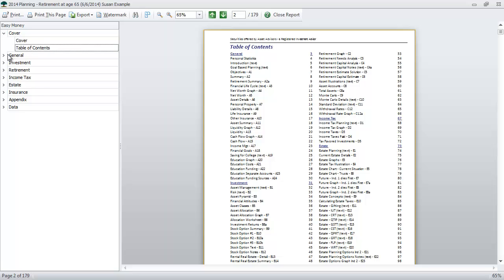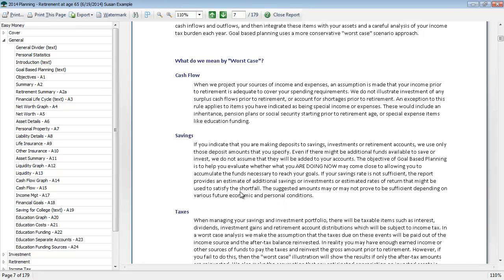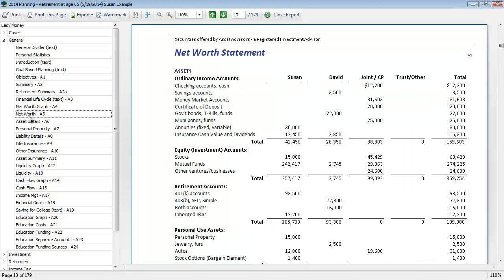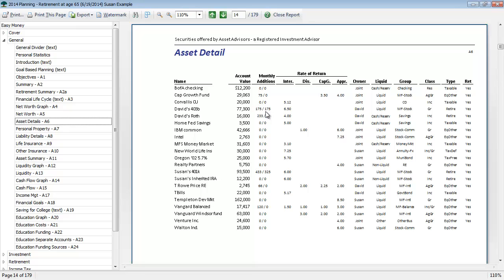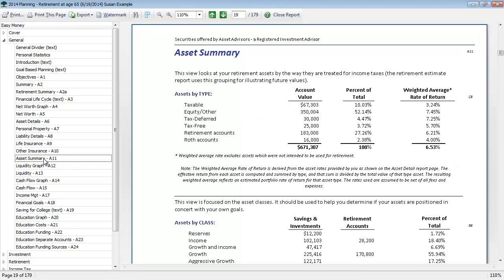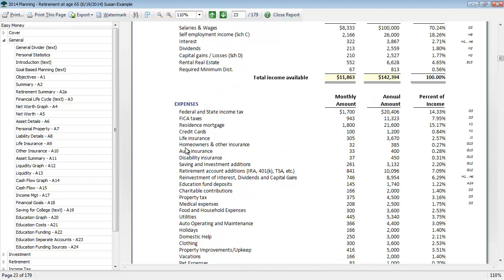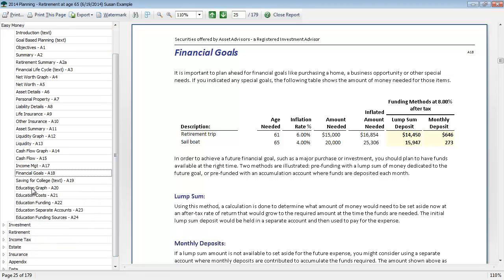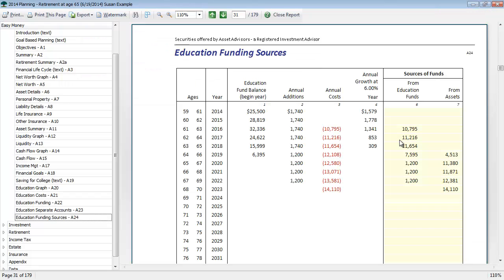Easy Money Reports - General Section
This video captures the General report section from the full Easy Money training video.